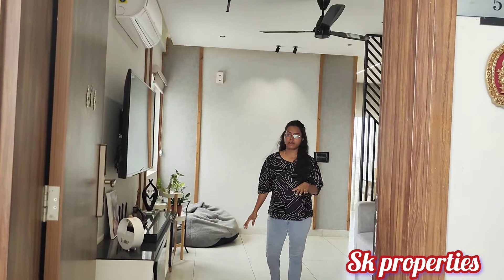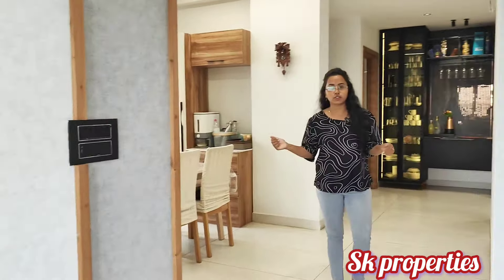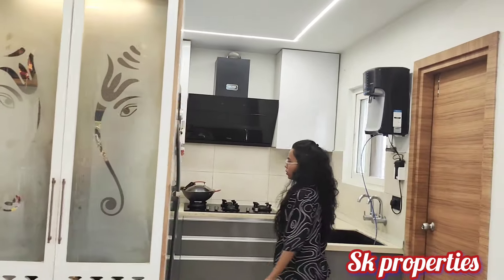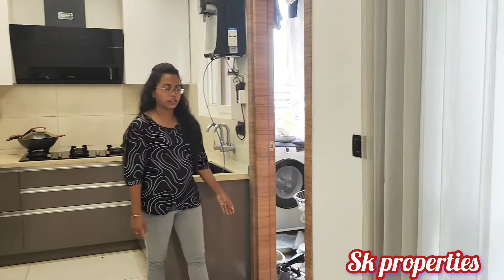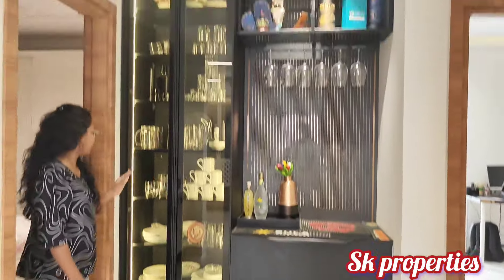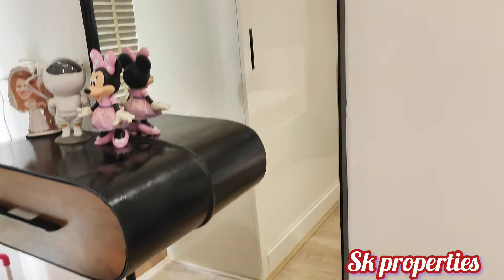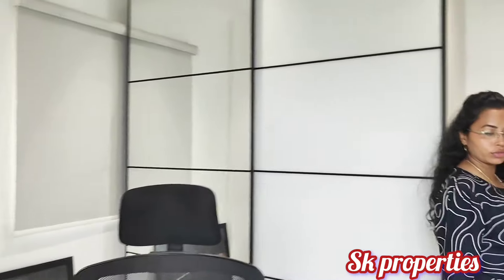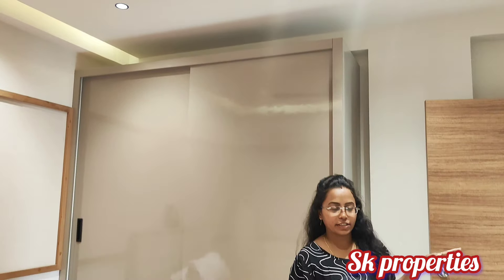3bhk furnished flat for sale in Hyderabad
Apartment type: Standalone building
ЗВНК
Ghmc approved
Built-up area: 1525 sft
UDS: 61 sq yards
Facing: north
Property age: 3 years
Floor: 5
Total Floor: 5
Location: Central Park Phase 2, Kondapur
Parking: Available
Kitchen Type: modular, open kitchen
Bathrooms: 3
Balcony: 2
geysers:2
Security: yes
Lift: yes
Sale deed certificate: yes
Occupancy certificate: yes
Property tax: paid
Lift
2 car parkings available
Power backup
Bore and manjeera water
Cc cameras